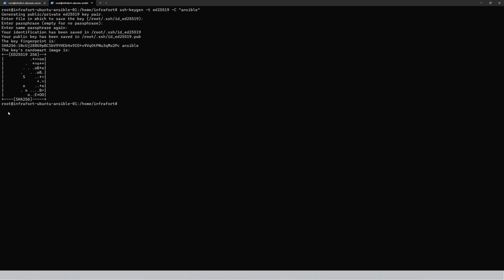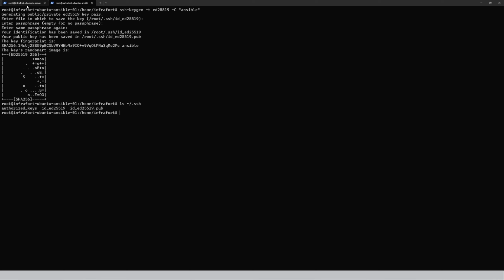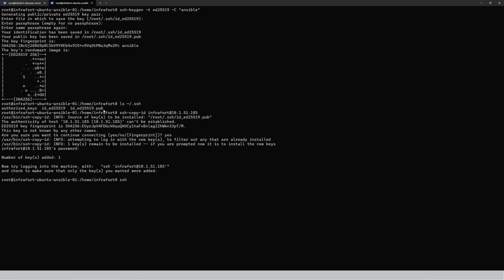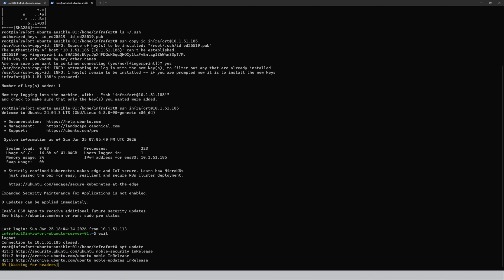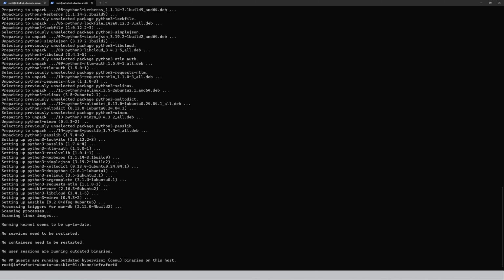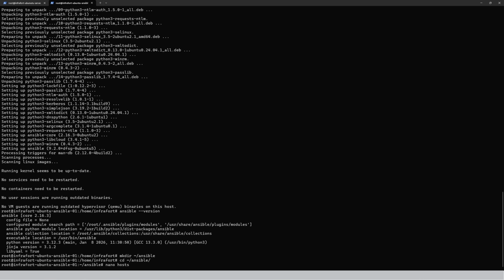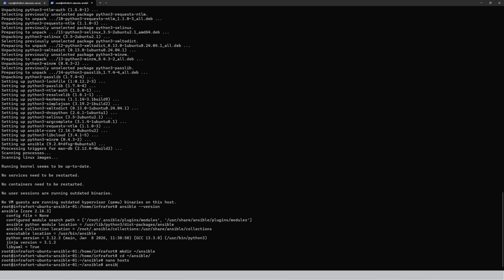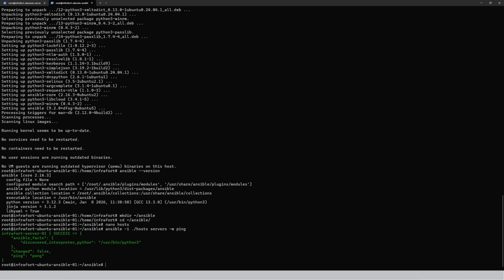Ansible Beginner Guide | SSH Keys & Server Setup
🚀 Ansible SSH Key Authentication & Setup Tutorial for Beginners
Welcome back to Infofort! In this video, we walk step-by-step through setting up SSH key-based authentication, installing Ansible, and securely connecting to a remote server — a crucial foundation for automating tools like NGINX and other infrastructure services. Perfect for beginners diving into DevOps and automation!

🔐 Generate SSH Public & Private Keys
Learn how to create SSH keys using ssh-keygen, understand where they are stored, and why passphrases are critical for production environments.

📤 Copy SSH Keys to a Remote Server
We demonstrate how to use ssh-copy-id to securely transfer your public key to a target server, enabling passwordless authentication.

🔑 Test Passwordless SSH Login
Verify that your private key authentication works by connecting to the server without entering a password — a must-have skill for Ansible automation.

📦 Install and Verify Ansible
Update repositories, install Ansible using apt, and confirm the installation with version checks to ensure everything is ready for automation.

📁 Create an Ansible Inventory File
Set up an inventory with server groups, IP addresses, and users so Ansible knows exactly where and how to connect.

📡 Test Connectivity with Ansible Ping Module
Run a successful Ansible ping test to confirm communication between the Ansible control node and your target server.

💡 This video lays the groundwork for managing services like NGINX with Ansible, helping you build secure, repeatable, and scalable server configurations.

👎 Didn’t like it? Drop a dislike — no hard feelings.